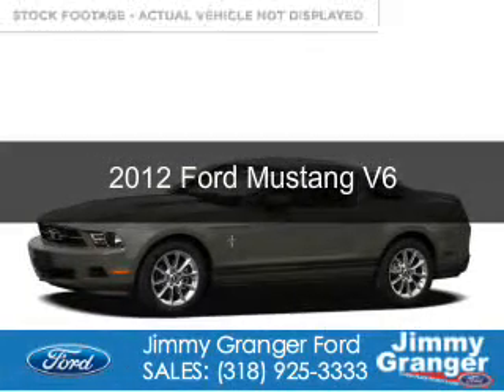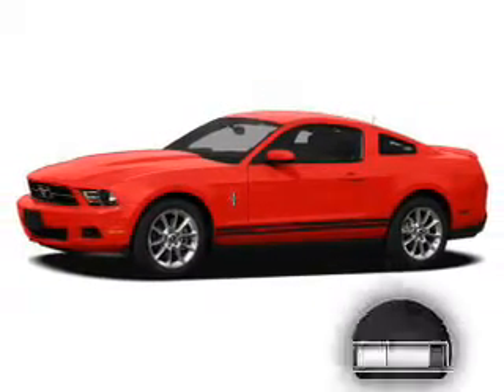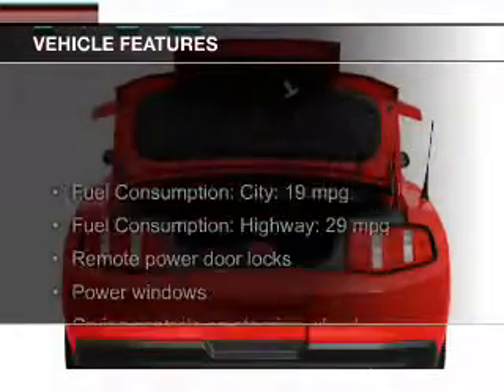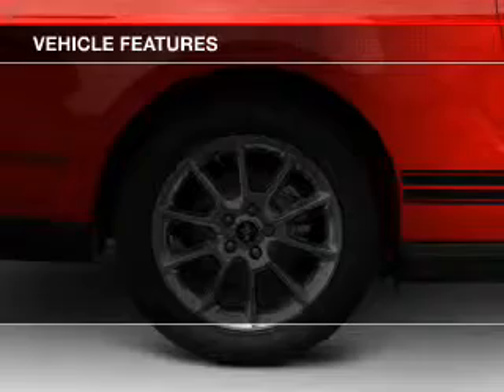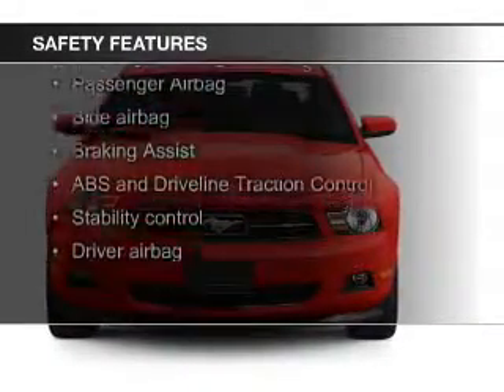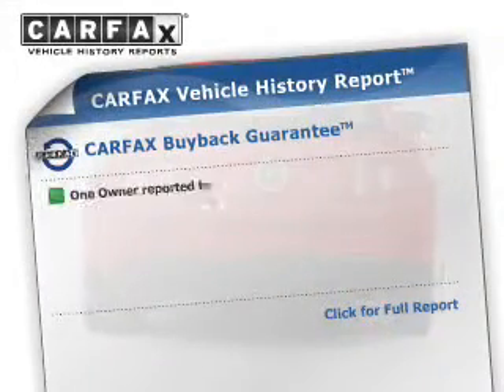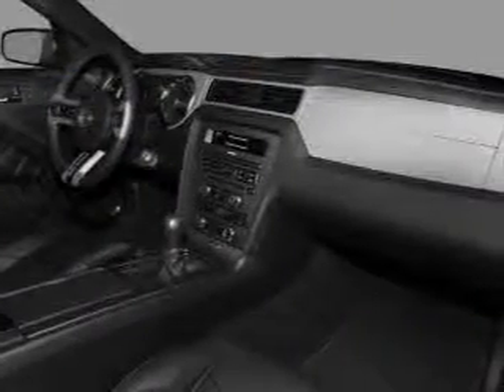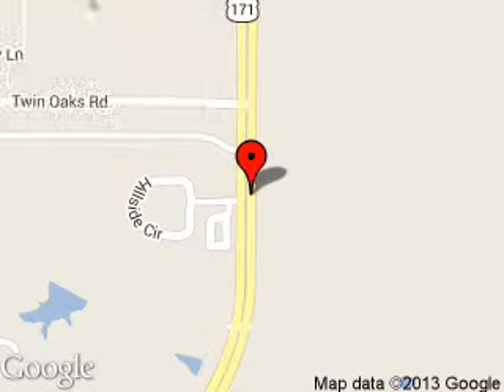2012 Ford Mustang - Stonewall LA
Phone:
Year: 2012
Make: Ford
Model: Mustang
Trim: V6
Engine: 3.7 liter 6 cylinder 24 valve
Transmission: NOT SPECIFIED
Color: Gray
Mileage: 0
Address:
251 Highway 171 South